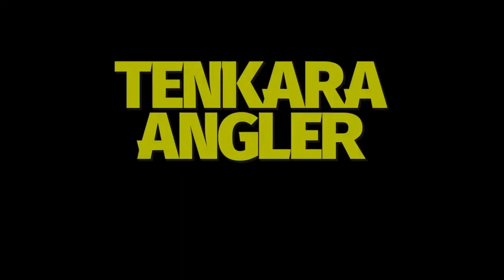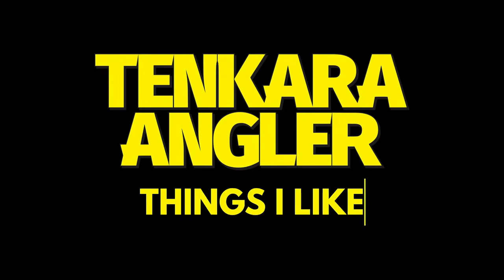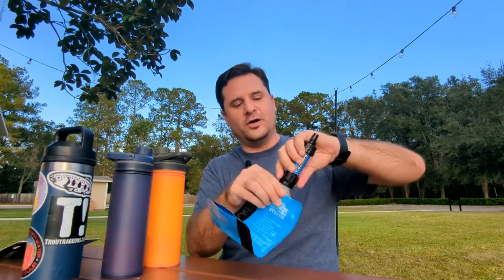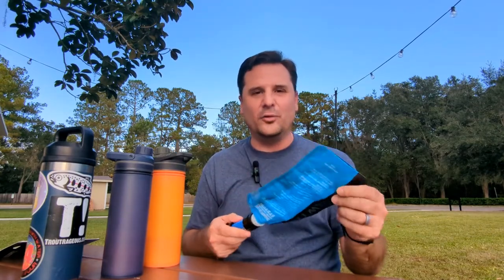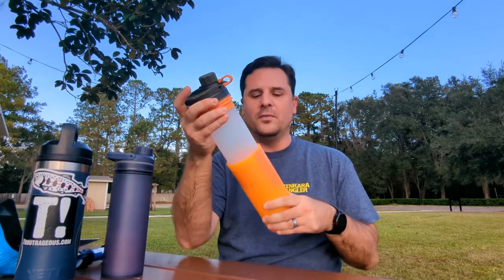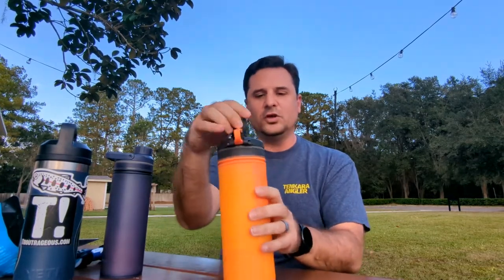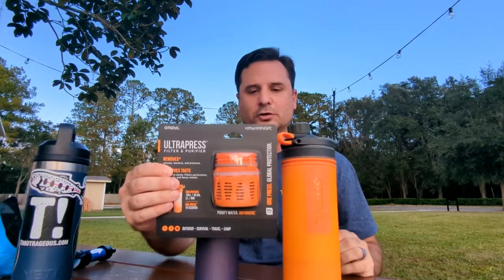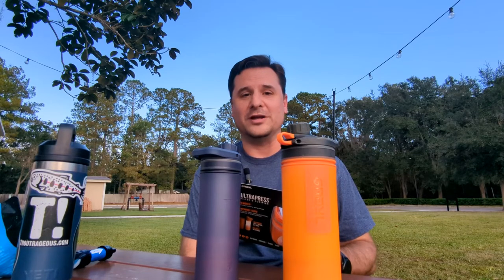GRAYL Water Filter & Purifier Bottles - Things I Like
Mike Agneta discusses hydration & filtration options for tenkara fly fishing and the general outdoors, featuring the GRAYL GeoPress and UltraPress water bottles.